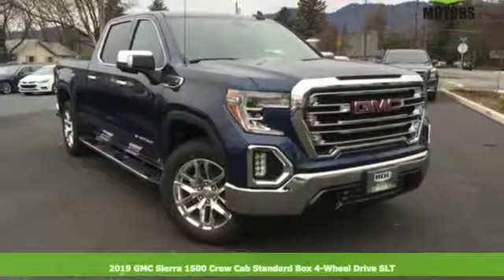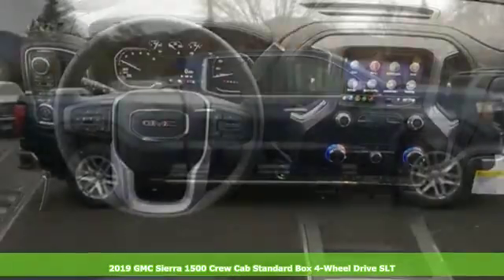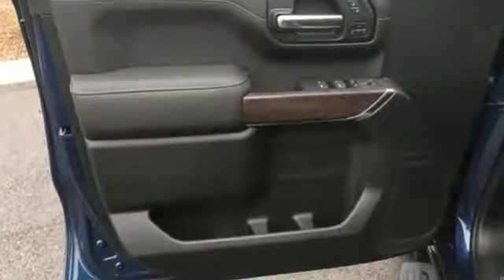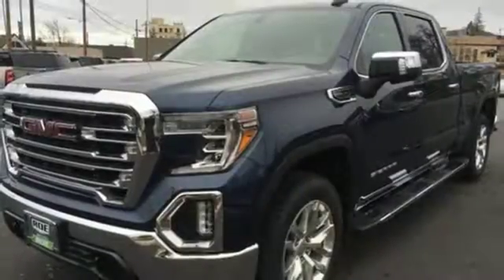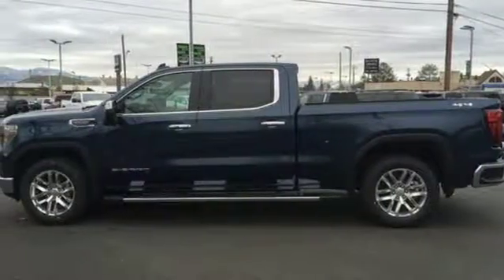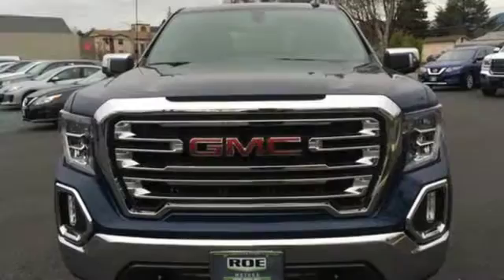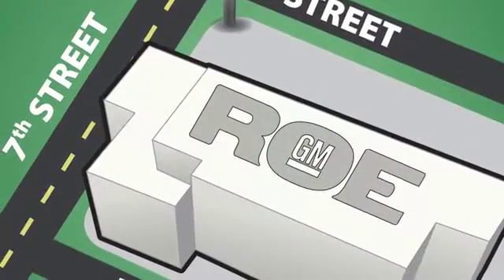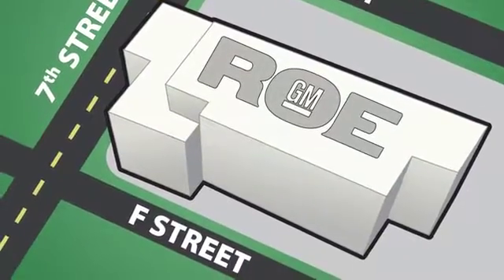2019 GMC Sierra 1500 Grants Pass OR Medford, OR GK52312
Year: 2019
Make: GMC
Model: Sierra 1500
Trim: SLT
Engine: EcoTec3 5.3L V8
Transmission: 8-Speed Automatic
Color: Blue
Interior: Jet Black
Stock #: GK52312
VIN: 1GTU9DED2KZ236190
This 2019 GMC Sierra 1500 SLT Pacific Blue Metallic is OUTSTANDING! SLT Pacific Blue Metallic EcoTec3 5.3L V8 4WDbrbrbrRoe Motors has been a trusted, family owned business in the Rogue Valley for over 35 years. We are dedicated to supporting our community and providing outstanding customer service.

Address:
201 NE 7th Street